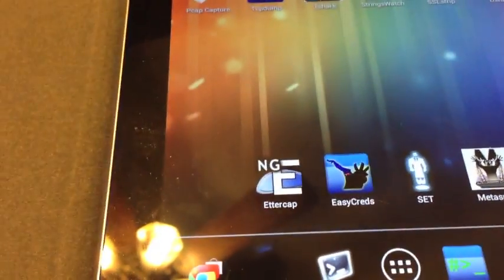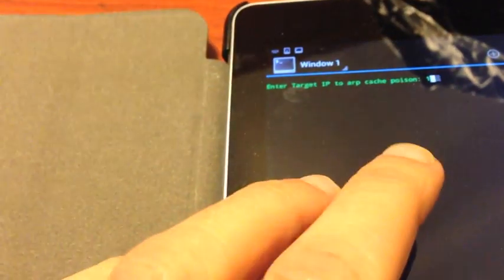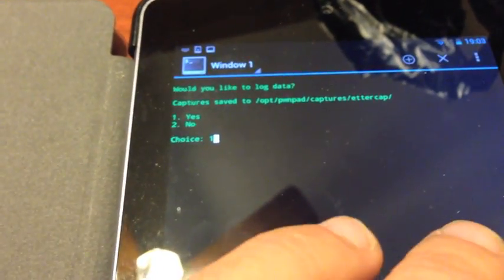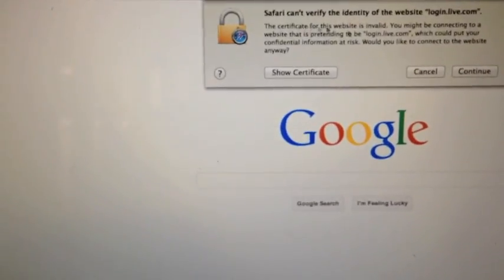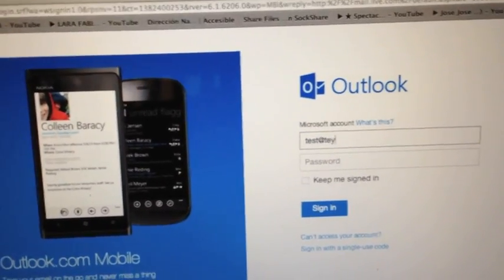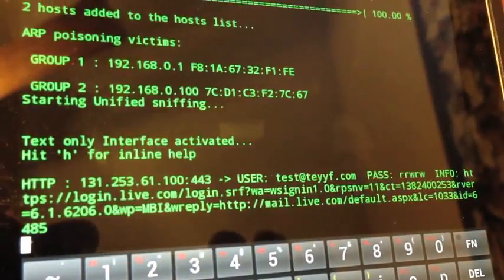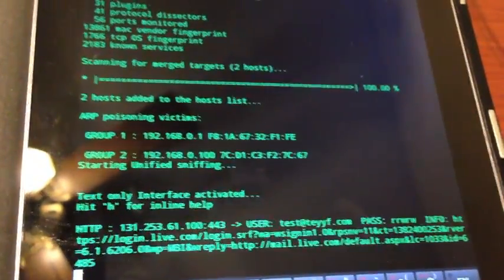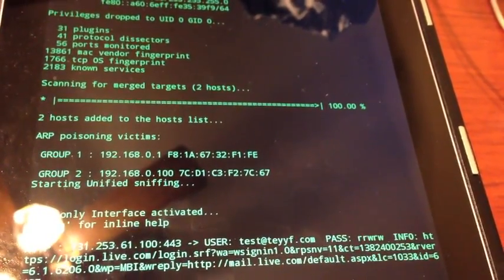How to hack Wifi | Wireless MITM | Ettercap ARP spoofing | Cyber 51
demonstrates how to become a Man in the Middle and read all the victim's traffic by simply being connected to the same Wireless or Wired LAN.